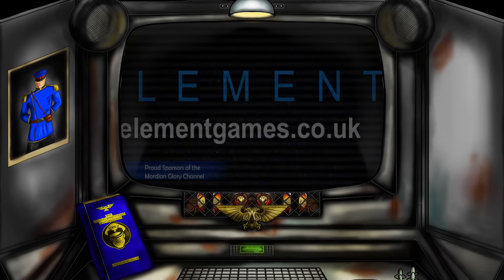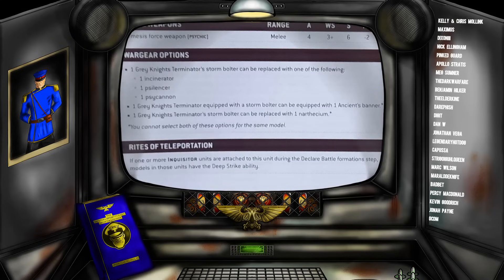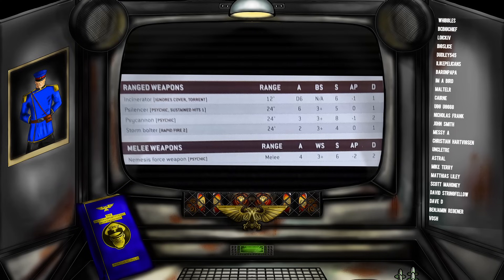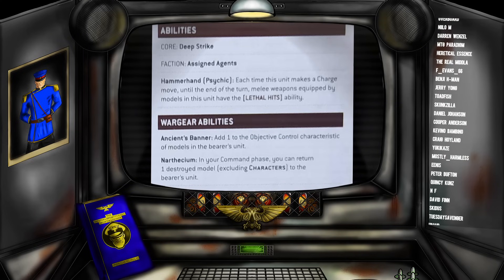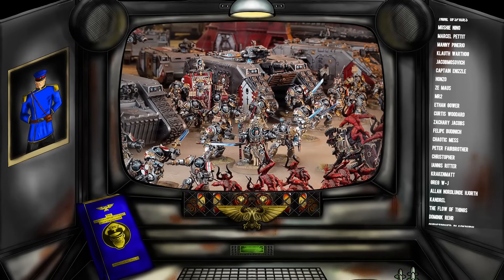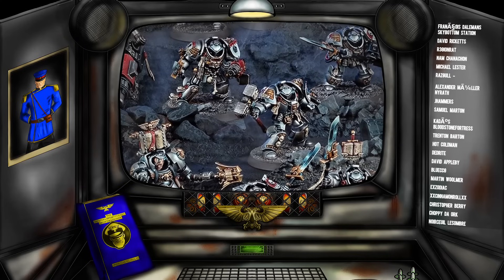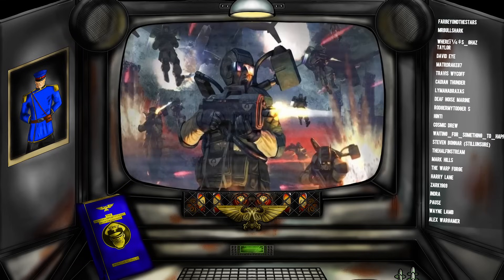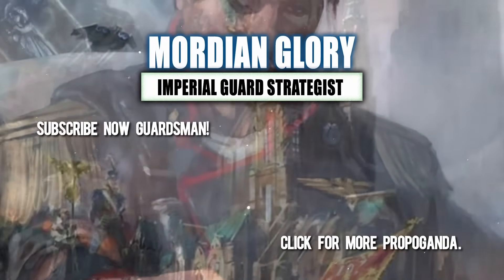Are Grey Knight Terminators an AUTO INCLUDE!? | Imperial Agents | Warhammer 40,000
Want more Mordian Glory Content? Check out the 2nd Channel!

Name: MGTV
Address line 1: Store First
Address line 2 :Roundwood Point
Town: St Helens
Postcode: WA9 5JD
Country: United Kingdom